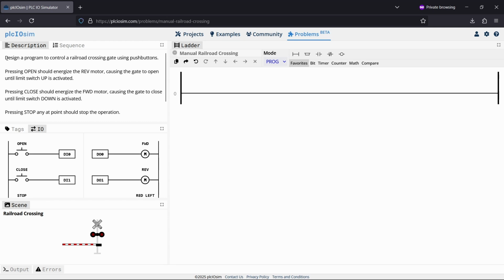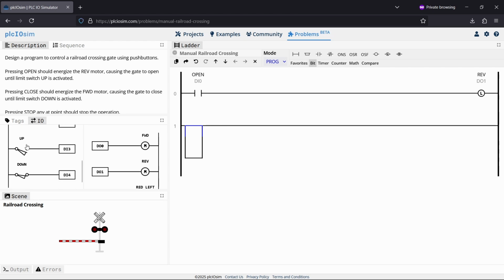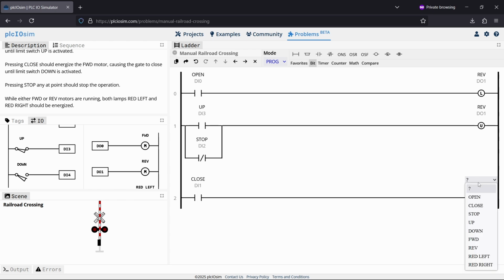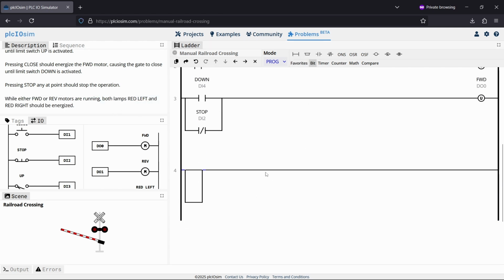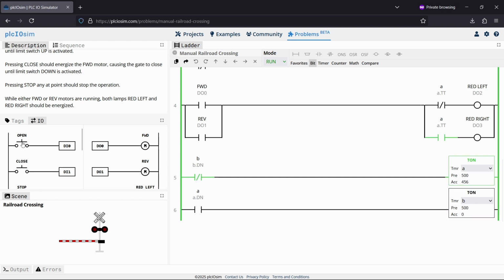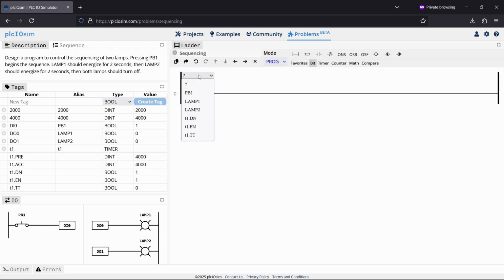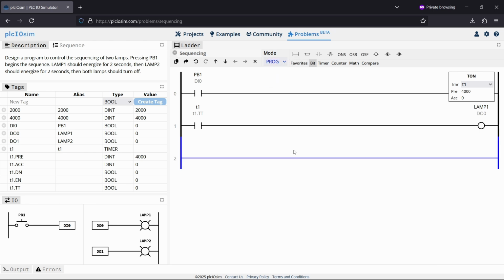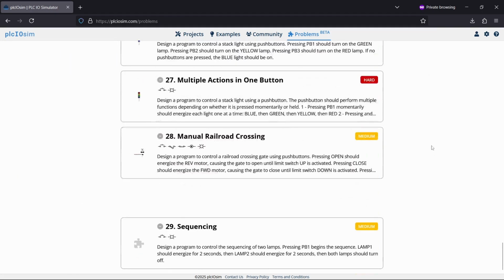Controlling TRAINS with LADDERS?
This video is off the RAILS, I lost TRACK a few times along the way.